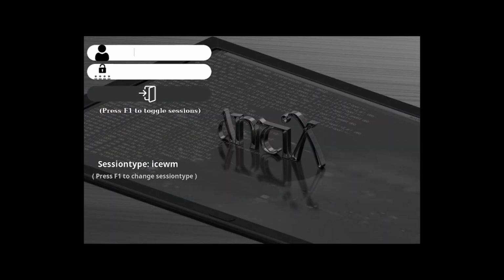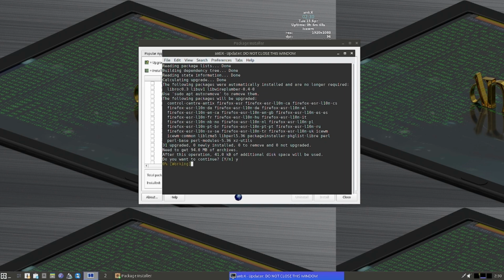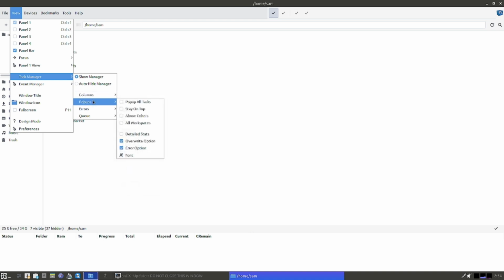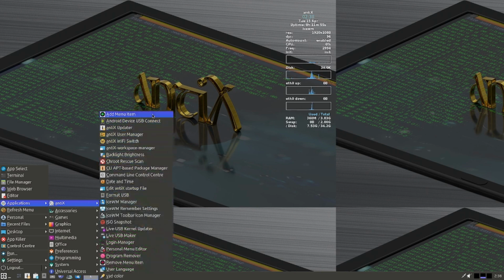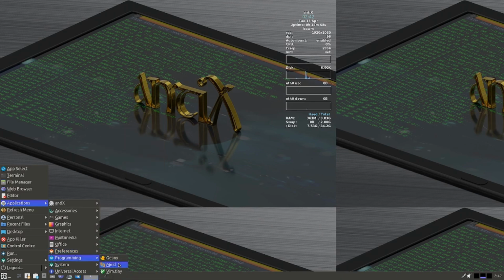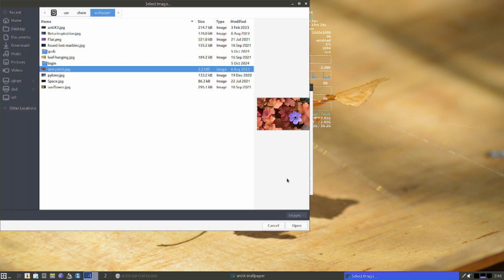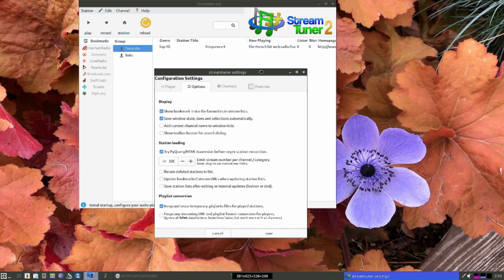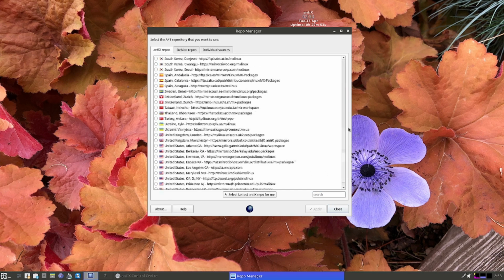Quick Look at IceWM AntiX Session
1) IT infrastructure consultancy and turn key project execution for SME's.
2) Install and maintain best suitable linux distributions for your corporate computer systems.
3) IT infrastructure maintenance and operations for SME's.
4) ERP Training.
5) IT training for freshers and trainees.

1) Personal tuitions for BCA, Computer Engineering and Technology students.
2) Install best suitable linux distributions for your personal computer systems.
3) IT consultancy for your personal and home needs.
4) Design and execution of networking and security for your home.